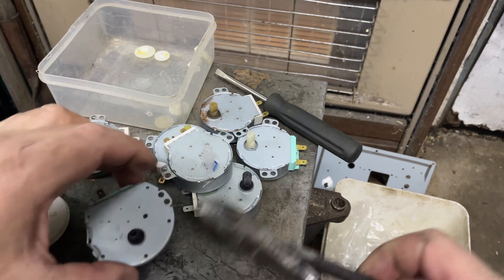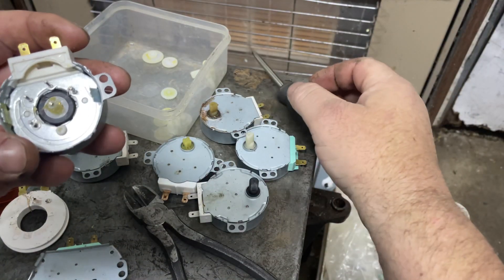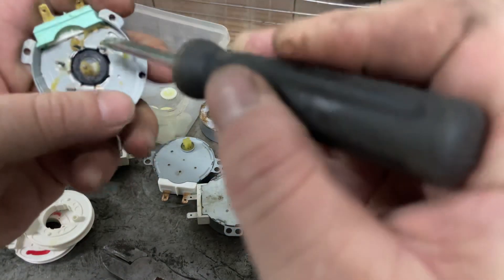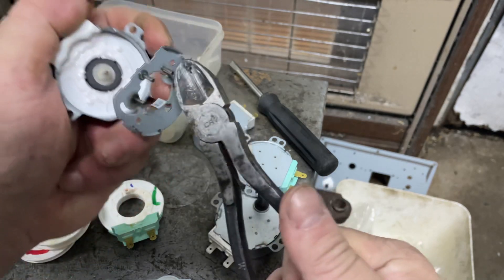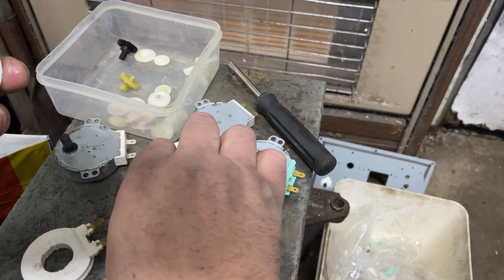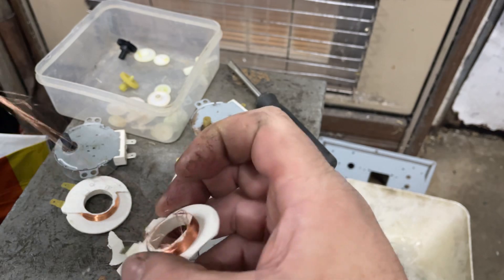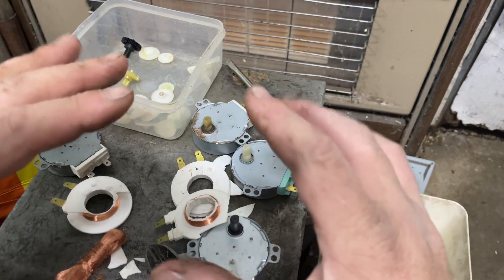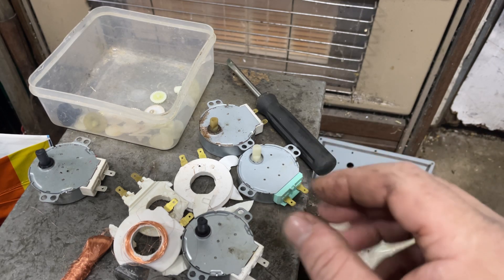Microscrapping: synchronous motors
Tripod video of a microscrapping session of microwave synchronous motors